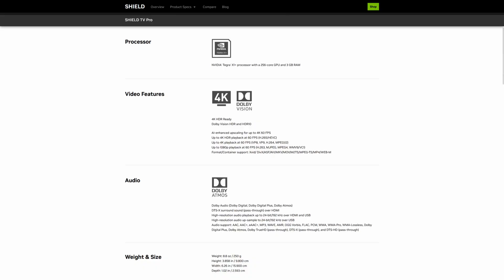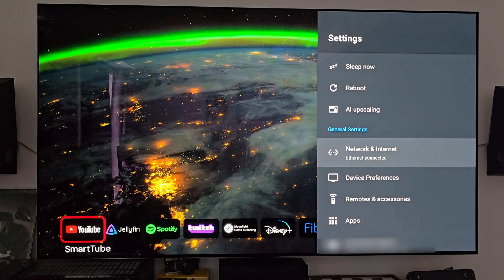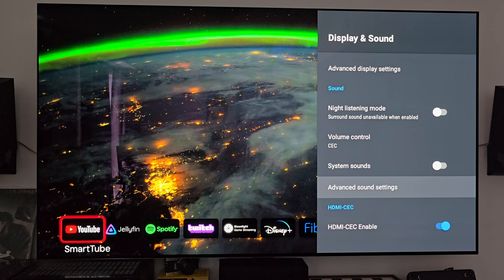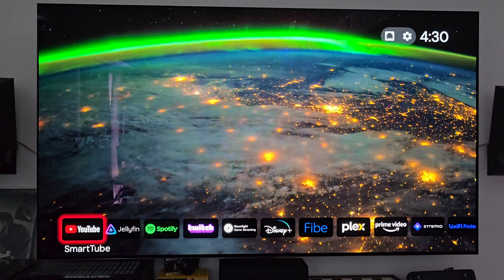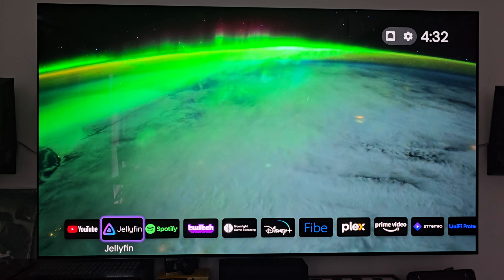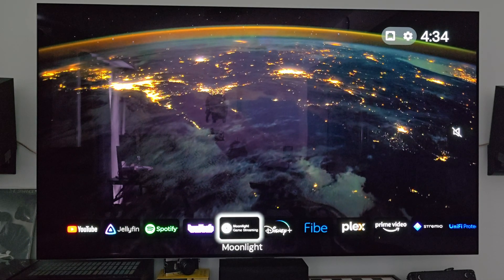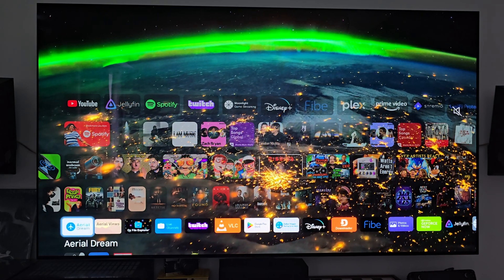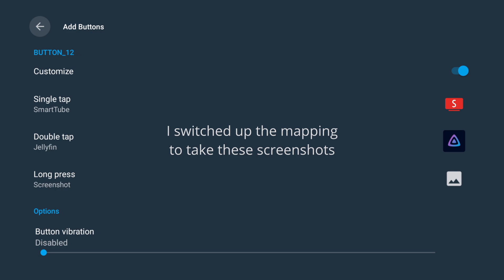I LOVE My NVIDIA Shield TV Pro | Setup and Apps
Last week I showed my TV and entertainment space and I mentioned that the NVIDIA Shield Pro is the center of it all, so today let's show you how I have it set up and which apps I use!

║ TIMESTAMPS ║
00:00:00 - Intro
00:00:44 - Specs
00:01:38 - Updates in 2025!
00:02:05 - Settings
00:05:34 - Launcher
00:06:13 - Apps
00:14:17 - Closing Thoughts

Love you!